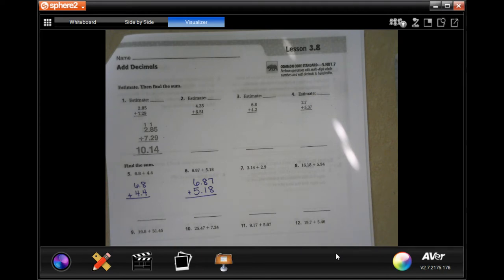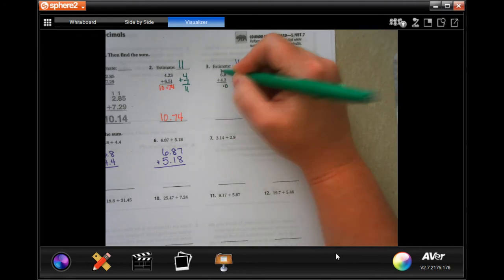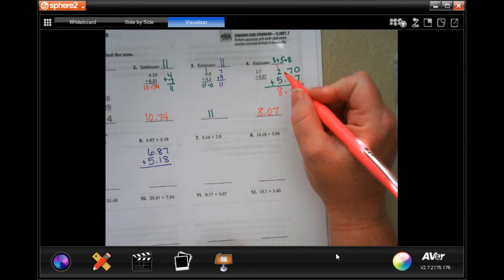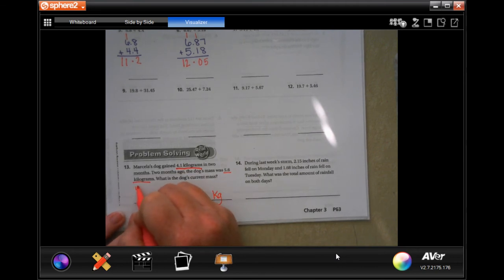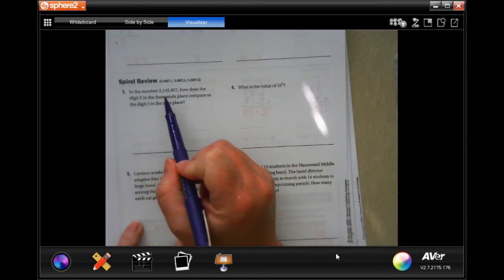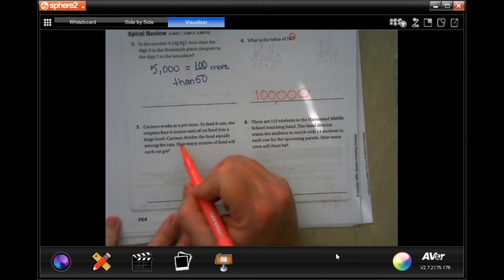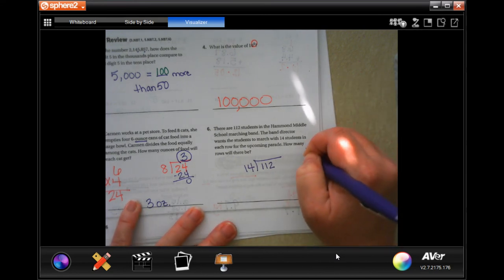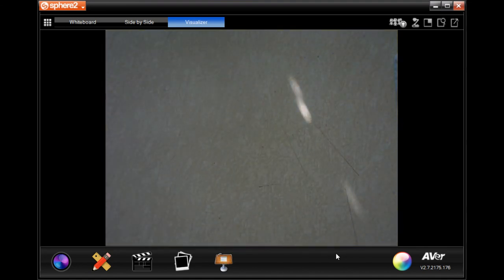5th Grade 3.8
Add Decimals